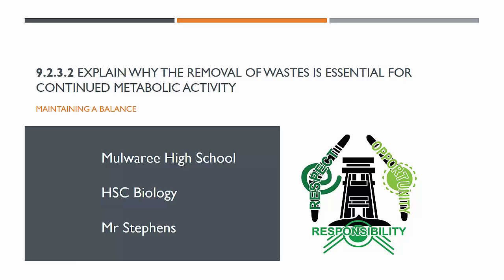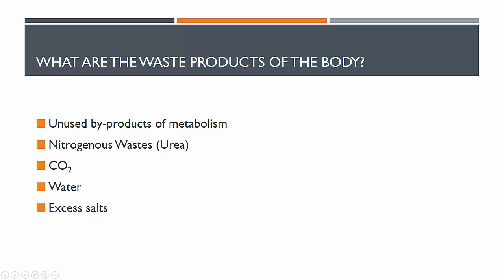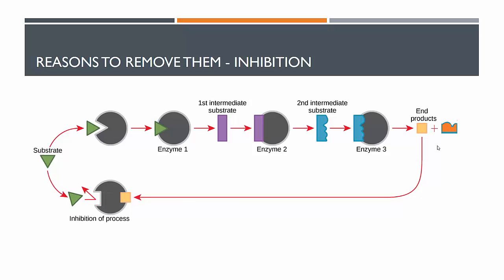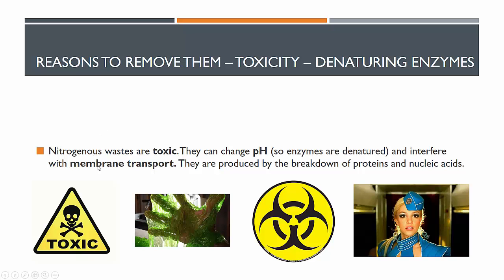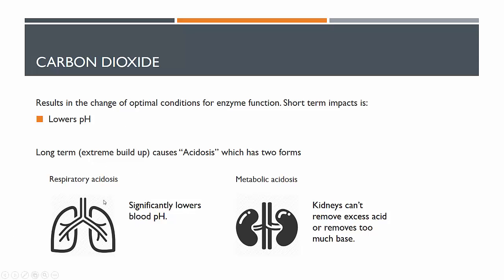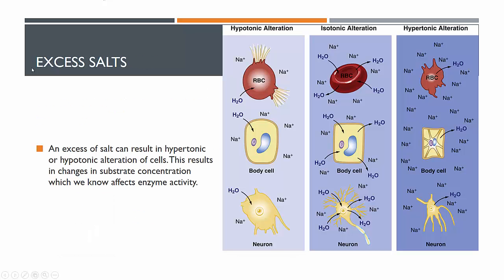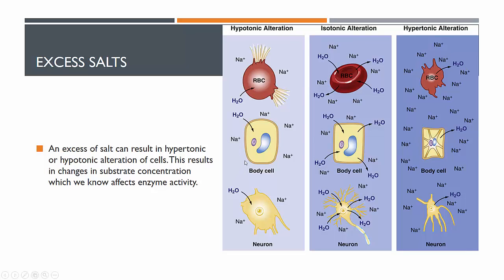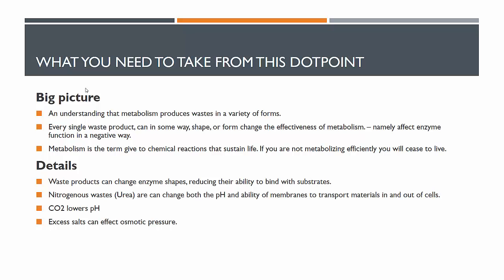MHS HSC Biology - The removal of wastes is essential for metabolic activity.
9.2.3.2 explain why the removal of wastes is essential for continued metabolic activity